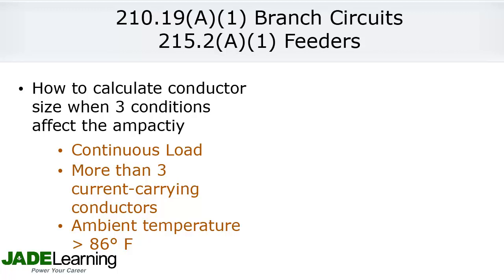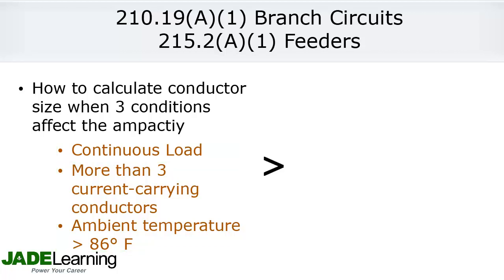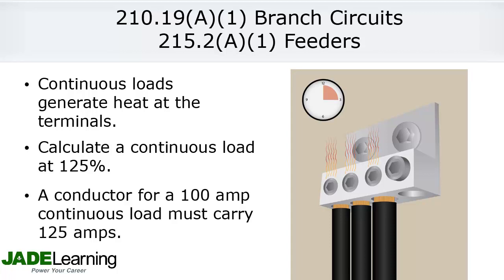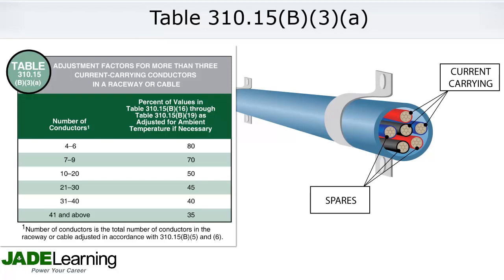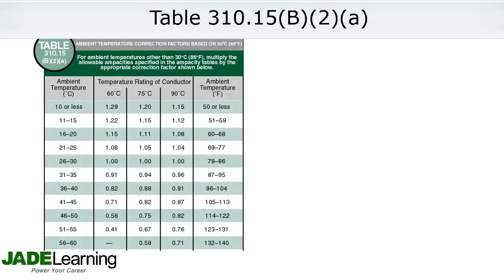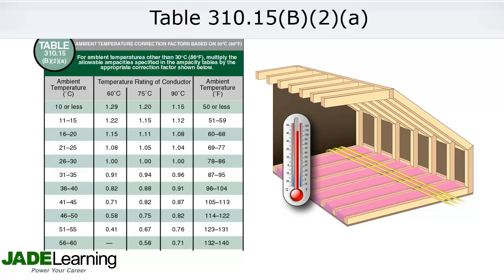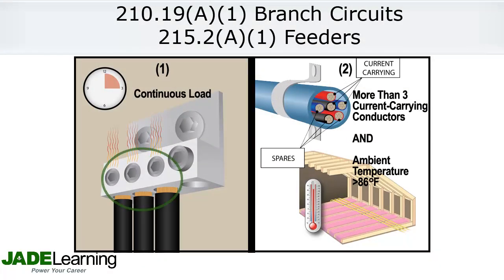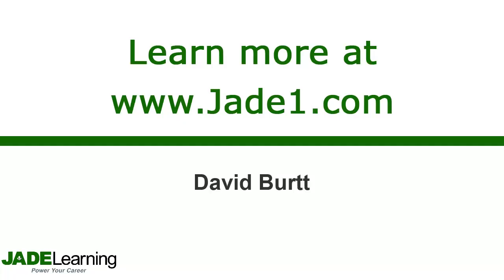Conductor Sizing in the 2014 NEC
A look at sizing conductors in the 2014 NEC with the clarification made to 210.19(A)(1)  Branch Circuits Not More than 600 Volts.